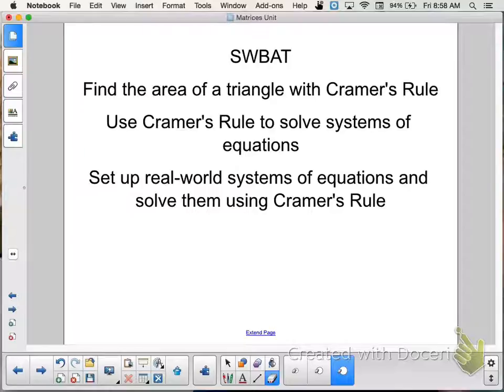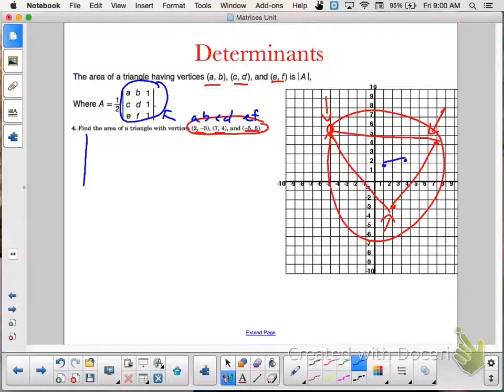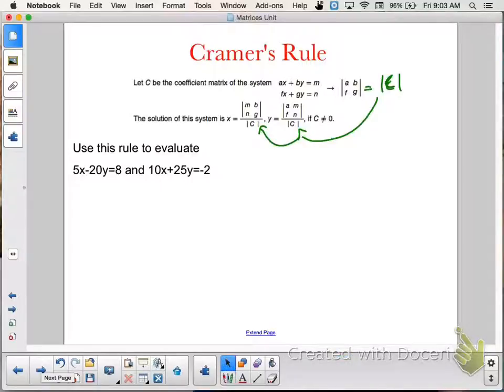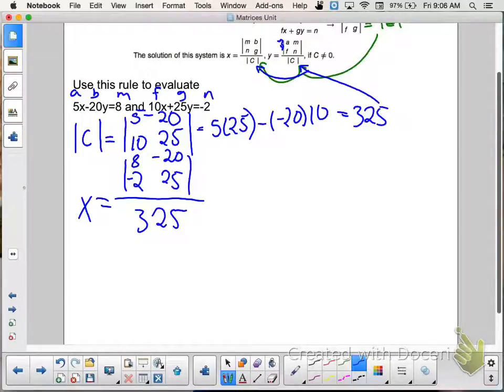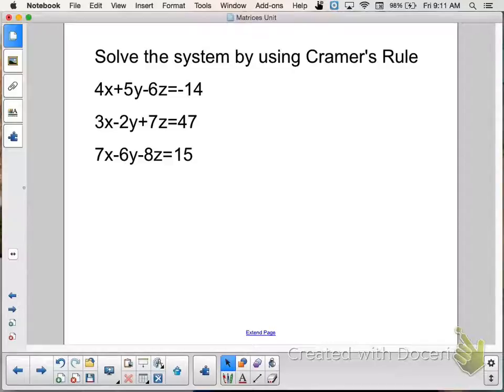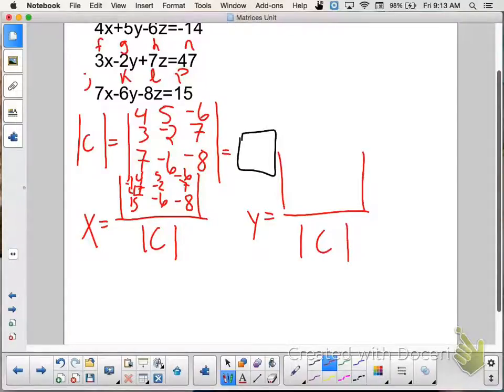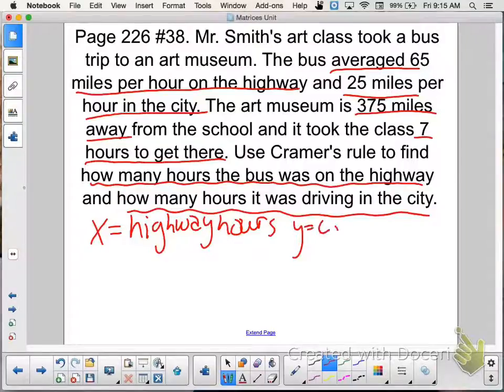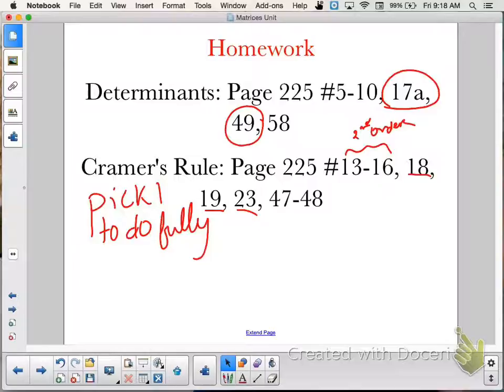Cramer's Rule/Determinant's Part 2